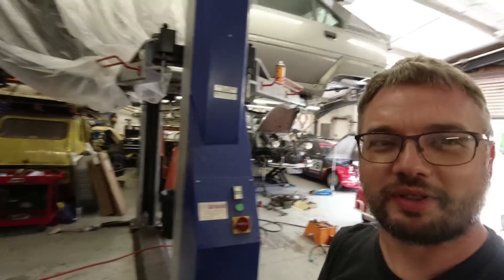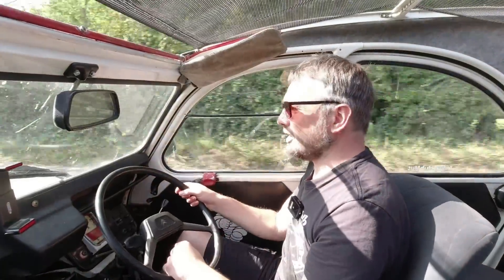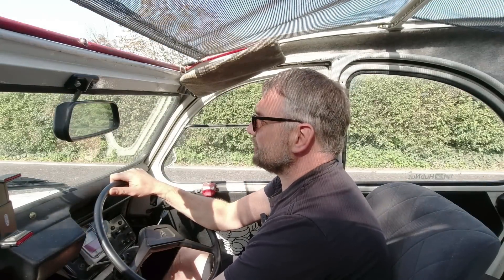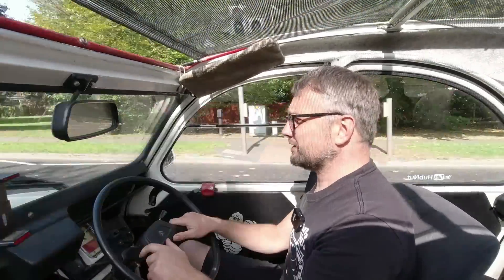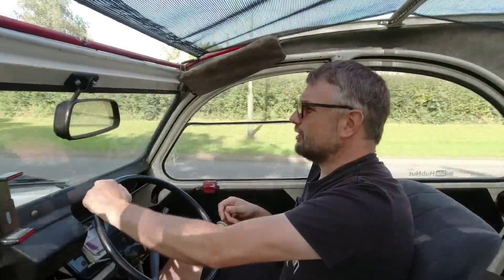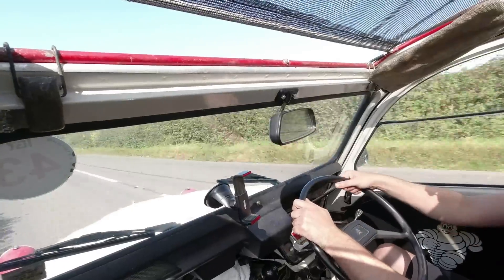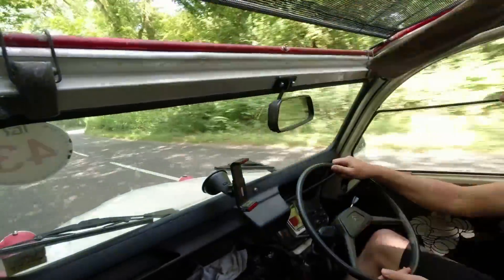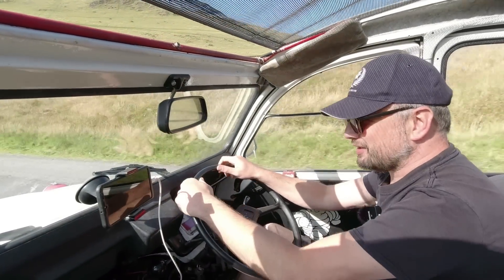Vlog: 2CV gets a tune! Has it made a difference?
Sadly, I couldn't film the work, but Sparrow Automotive has carried out a fair bit of work on Elly the 2CV. Has it made a difference? Previously, she was feeling a bit flat and leaking oil all over the place. A new oil cooler, timing tweaks and a LOT of carburettor jet tweaks were involved.

where you'll also find support options.